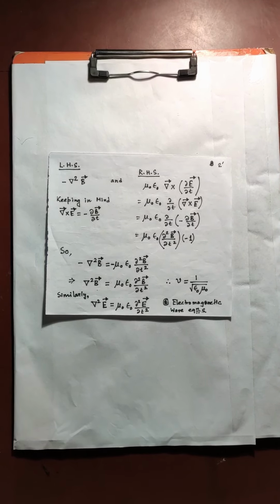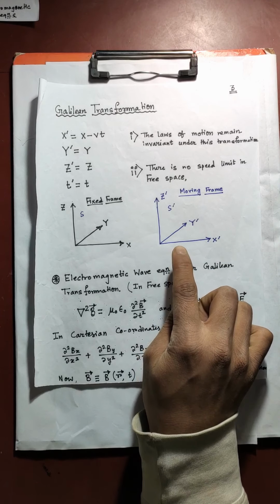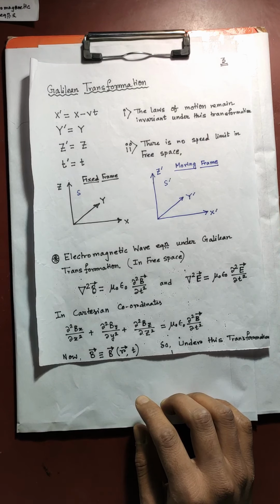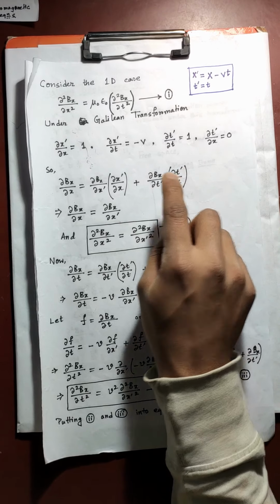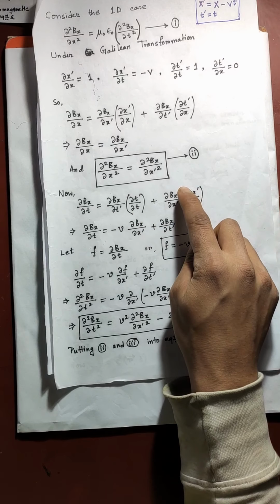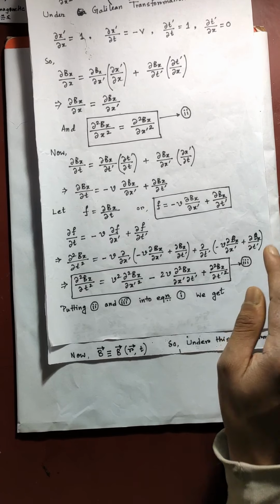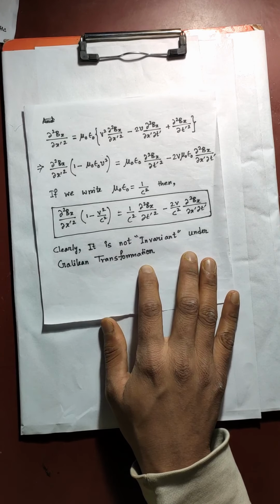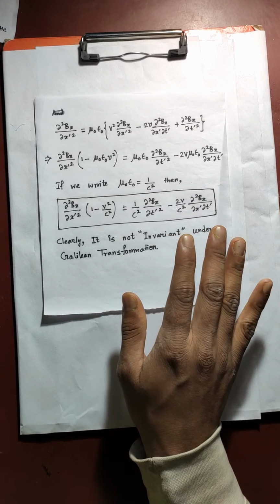E.M. Wave equation under Galilean Transformation